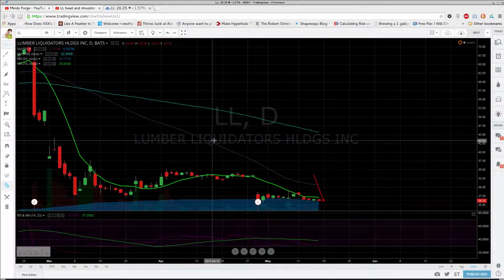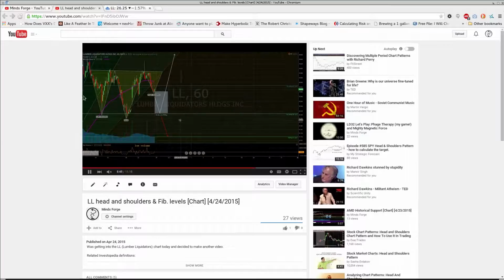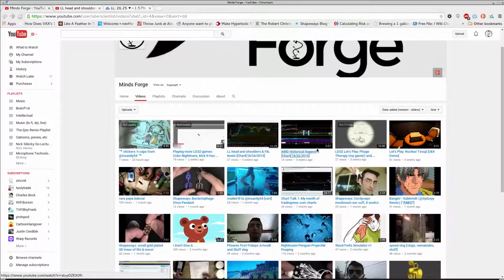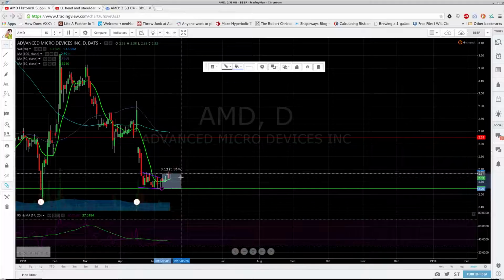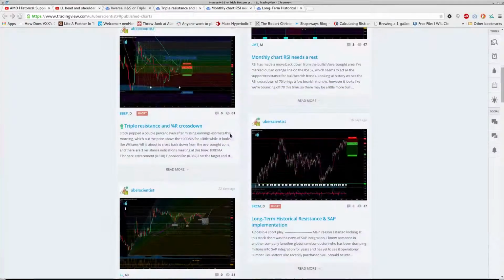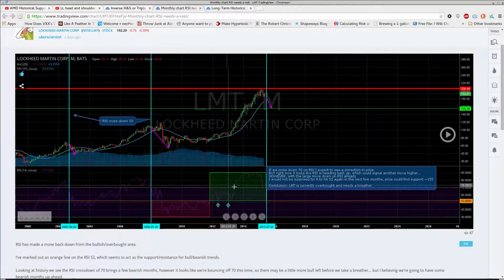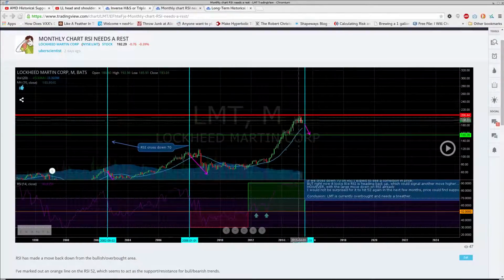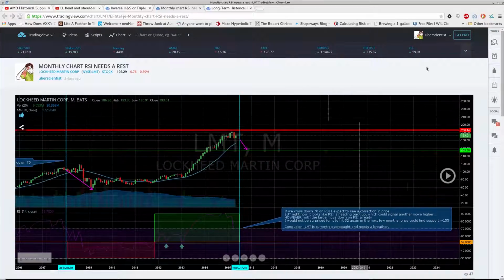Chart Talk - Checking back on LL, AMD and then BBEP, BRCM, LMT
Another un-edited ramble, heck I even left the false start in there.

Sorry I didn't make a video talking about the BBEP trade, that's one that actually had a successful defined short setup.  Also sorry that I didn't TRADE it myself, I just exited my long position for 10% at that point.  My entry was on a price cross up on the 50 day moving average.

I've been trying sniffing around for high IV rank stocks (found using dough.com) and selling covered calls on them.  I am not a big fan of this strategy right now.  The premium collected just isn't worth it for the amount of money I'm working with at the moment, commission eats up too much.  I may try writing a scanner that looks for the most profitable options setup that looks like:
100 shares common stock
Sell 1 covered call on the stock (scan the whole chain)
Buy 1 put (same expiration/strike as the call)

Then if stock goes down, put goes up, call goes down (so up for the seller), and the common stock goes down.
If at expiration the stock is below the strike, buy back the call for a dollar so you don't get assigned, sell the put and:
1. keep the stock to do another round of this strategy (sell call, buy put), or...
2. just let yourself get assigned, I think it's about 10-22 bucks to get assigned on a set of contracts when all is said and done, might be best to just do it manually.  But I don't talk about that in the video :P -- mainly focused on technical analysis and mumbling.

The Collar
Well I'll read that now.

I've been reading a TA book

It's actually pretty good so far, given me a new perspective on RSI interpretation besides the simple "overbought/sold" indication.

GL HF